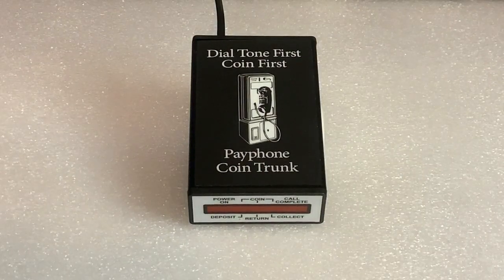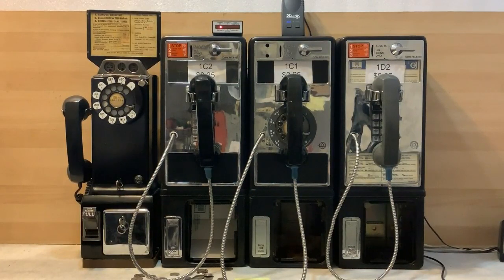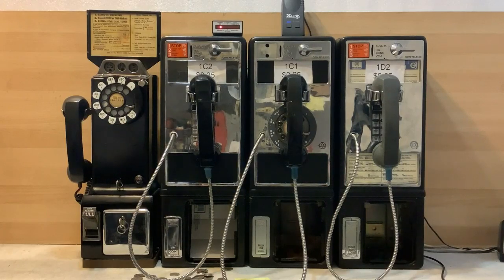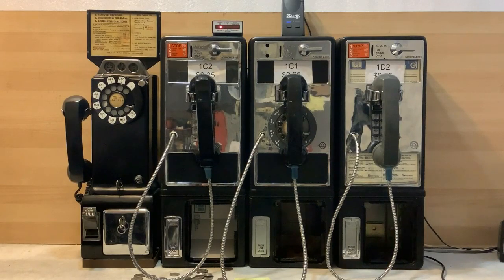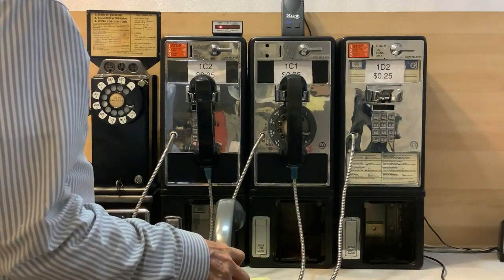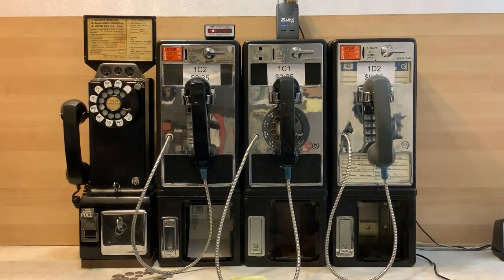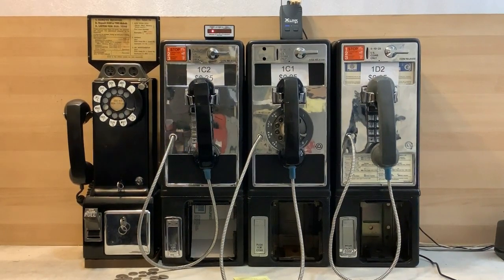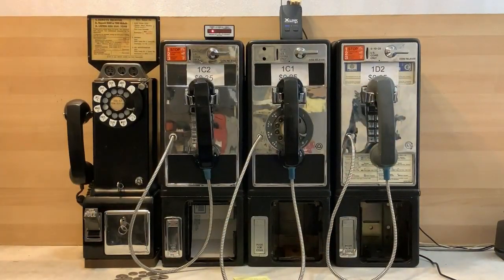Fifth Generation Prepay Payphone Controller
With the addition of a Dial Tone First function this controller can now provide coin control for every prepay payphone manufactured by Western Electric in the last 100 years. Also every prepay 3-slot manufactured by Automatic Electric, Northern Electric, GTE and Gray Manufacturing,